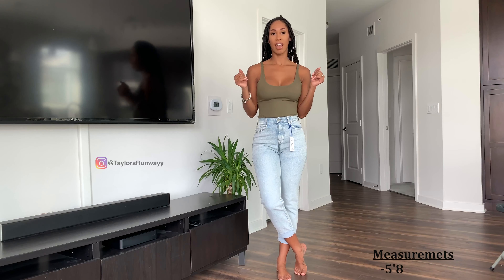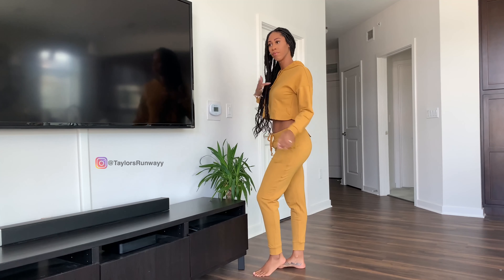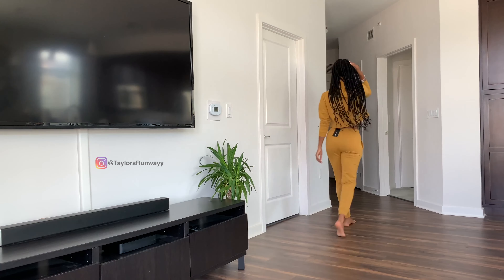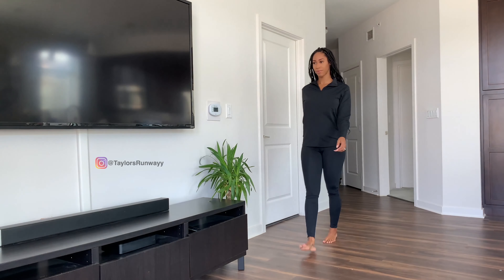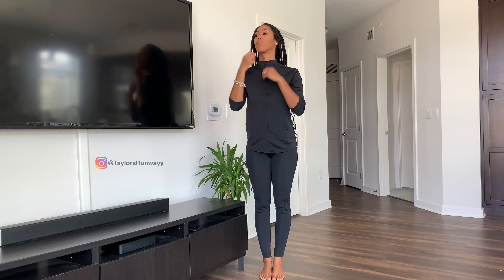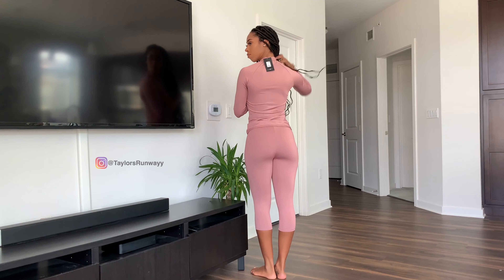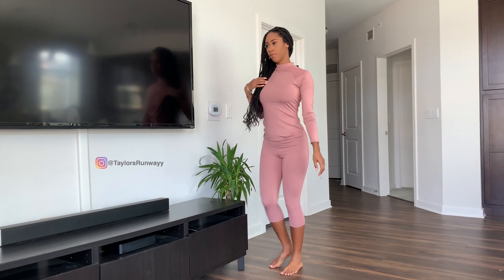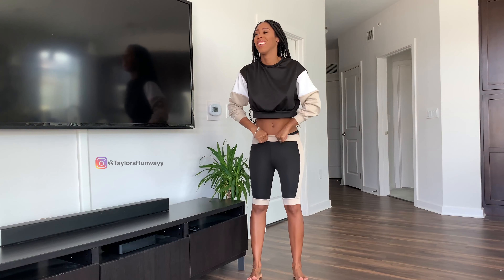Fashion Nova FALL Try on Haul (part 1)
Fashion Nova Try-on Haul part 1

Welcome!!!
This is my FIRST try on haul video :)
I got a huge Fashion Nova order not long ago and wanted to share everything with you guys. I decided to make it 2 parts. Here's the break down of this 1st video...

1. Latest and Greatest French Terry Jogger with cropped hoodie, S, Mustard

2. Latest and Greatest French Terry Jogger, S, Mauve

3. The West Lounge Set, S, Black

4. Better Than Your Next Lounge Set, S, Mauve

5. Go Hard or Go Home Lounge Set ,S, Black/Multi

6. Too Busy For You Lounge Set, S, Black/Nude